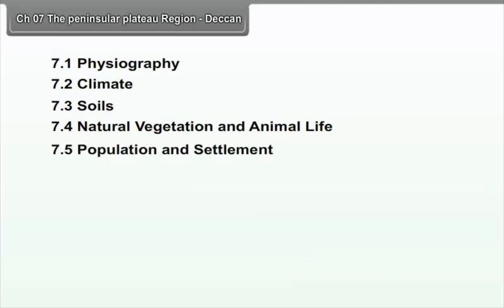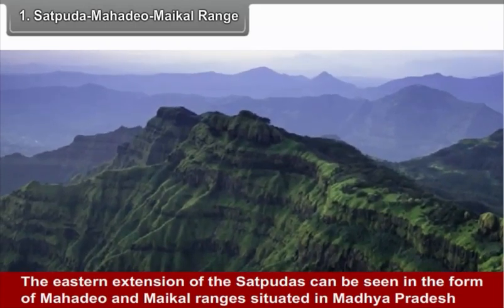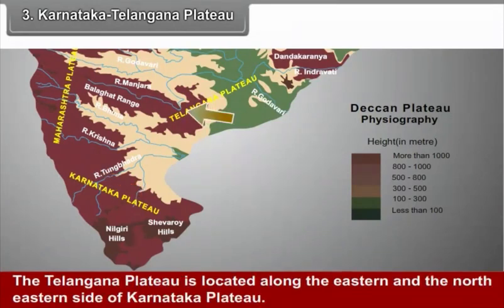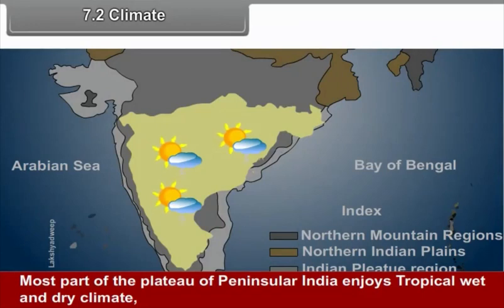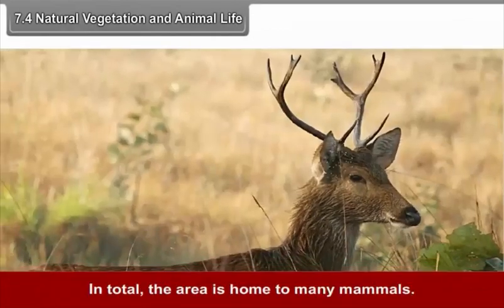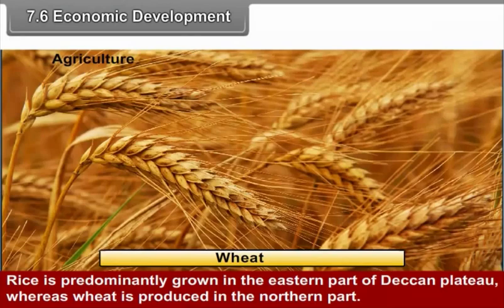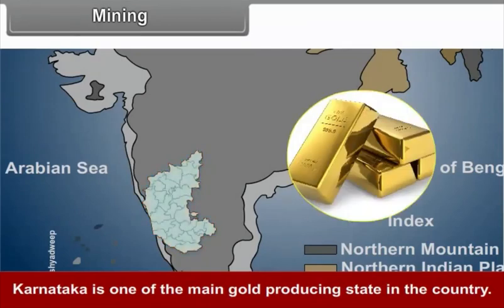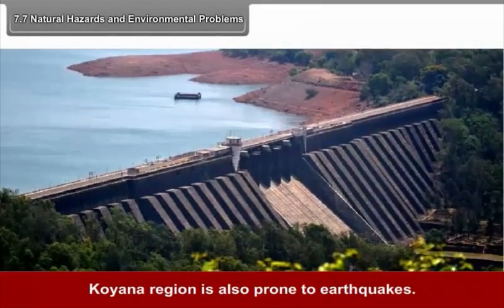Class 10th_EM_SOCIAL SCIENCE_The Peninsular Plateau Region - Deccan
इस चैनल के माध्यम से आप कक्षा दसवीं और बारहवीं की सभी बच्चे एनसीआरटी बेस्ड सभी विषयों की तैयारी कर सकते हैं और आने वाली बोर्ड परीक्षाओं में बेहतर से बेहतर अंक प्राप्त कर सकते हैं हमारे चैनल के माध्यम से आप कक्षा दसवीं की विज्ञान इंग्लिश और गणित की तैयारी कक्षा 12वीं की भौतिक विज्ञान जीव विज्ञान रसायन विज्ञान और गणित की तैयारी और इसके अतिरिक्त बहुत सारे और भी चीजें जो आप चैनल में मिल सकती है हमारे इस चैनल से अध्ययन करके आप अपनी क्लास की उच्चतम शिखर तक पहुंच सकते हैं कि हमारी गारंटी है बहुत से बच्चों ने यह सिद्ध करके दिखाया है और यह चीज आपके साथ भी लागू हो सकती है आप देव क्लासेज स्पेशल को अपने मोबाइल पर यूट्यूब पर सब्सक्राइब करें ताकि आने वाली हर वीडियो का नोटिफिकेशन आपको मिलता रहे

How can i get 100 marks in science in 10th maths
How can i get 100 marks in science in 10th cbse
how to score 100 in science class 10
how to score 100 in science class 10 state board
how to study science class 10 in one day
how to score good marks in science class 10 cbse 2023
how to study science class 10 in 3 days
how to prepare for science exam class 10
How to score 100 in Class 10 science?
Has anyone got 100% in 10th board?
How can I score full in 10th?
Can I get science with 75%?
How can i get 100% marks in science in 10th biology
how to score 100 in social science class 10
10वीं बोर्ड में किसी को 100% मिला है क्या?
How to score 95 in class 10 science?
How can I get full marks in science class 10?
How much do you need to score in each subject to get 95% in 10th?
10 वीं में 95% प्राप्त करने के लिए आपको प्रत्येक विषय में कितना स्कोर करने की आवश्यकता है?
How can i get 95% marks in science in 10th term
How can i get 95% marks in science in 10th math
how to score 95% in class 10 without studying
how to get 95 percent in class 10 in 1 month
how to score 95% in class 10 in 15 days
how much to score in each subject to get 95% in 10th
how to score 95% in class 10 cbse
how to score 95% in class 10 cbse 2023

हमारे ऑनलाइन और ऑफलाइन क्लासों के टॉपर्स बच्चों के सेलिब्रेशन देखने के लिए यहां पर क्लिक करें

इस तरह आपको बहुत कुछ मिलने वाला है कक्षा 9वीं से लेकर 12वीं तक के छात्रों को और इसके आगे की तैयारी के लिए भी हम प्रयासरत हैं कि आपको बेहतर से बेहतर चीजें प्रदान करें धन्यवाद हमारा चैनल सब्सक्राइब करें और मैक्सिमम लोगों को शेयर भी करें ताकि सभी लोग निशुल्क अध्ययन का लाभ ले सके